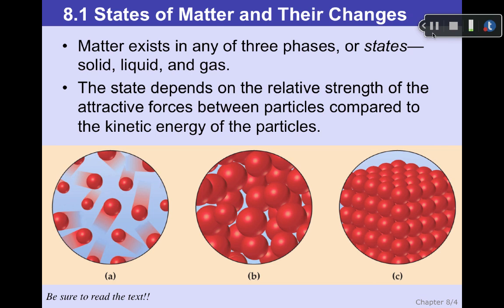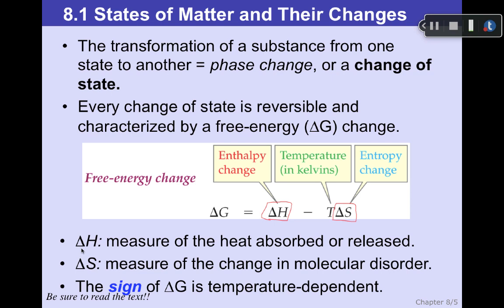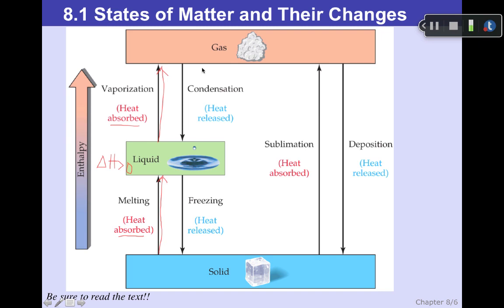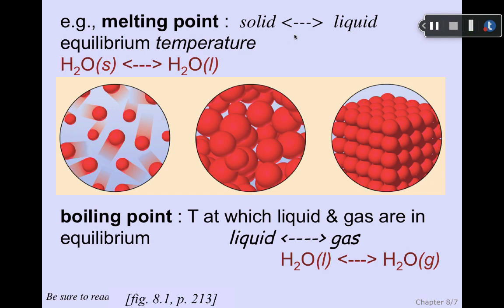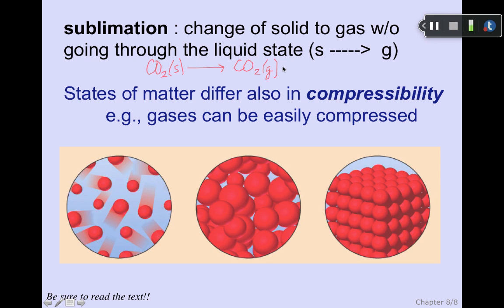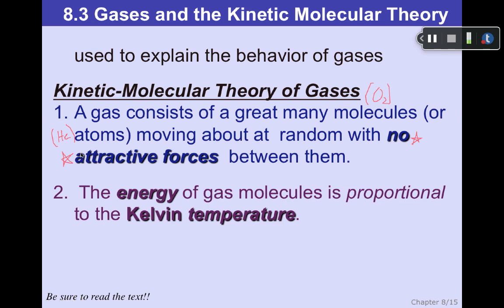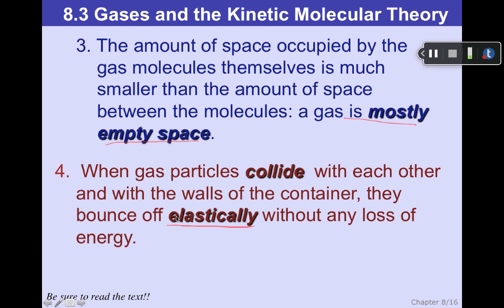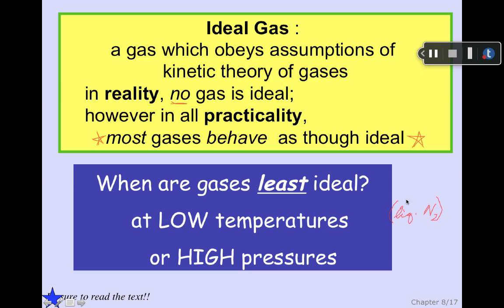Ch 8 mini-lecture #1: States of matter, Kinetic Molecular Theory